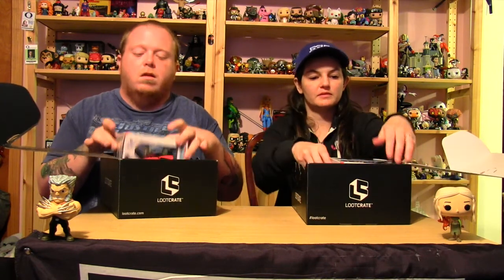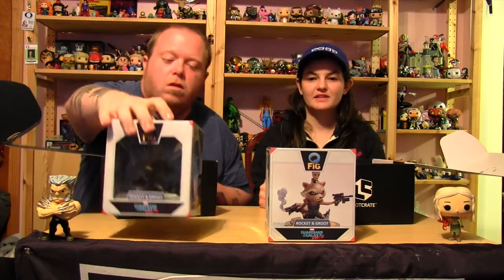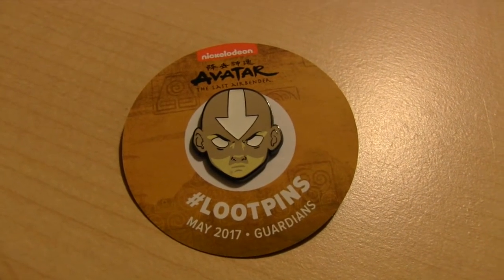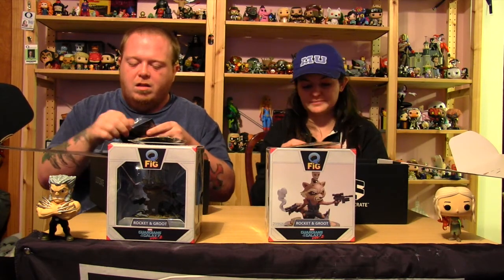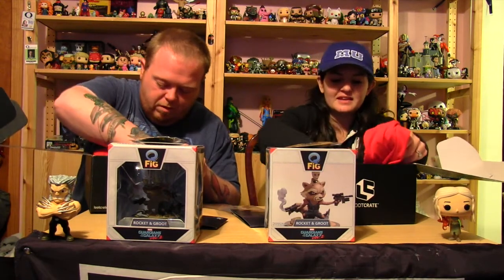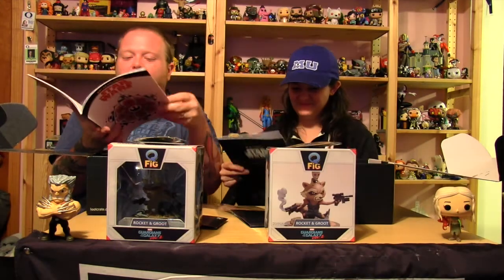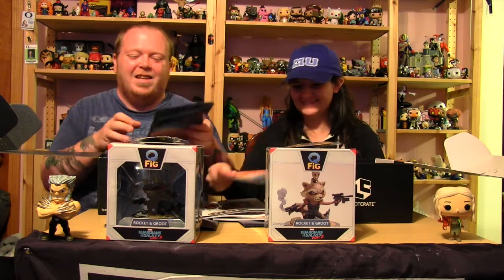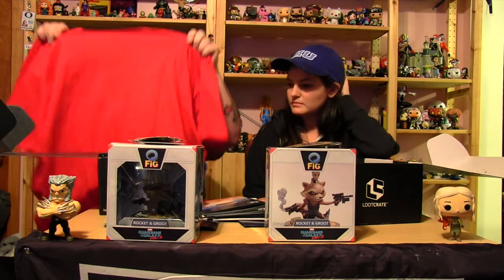Loot Crate May 2017 Unboxing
In this video we unbox the contents of this months Loot Crate! The theme for this month is Guardians and Loot Crate does not disappoint. With Items from Guardians of the Galaxy Vol 2, Avatar the Last Air Bender, Star Wars, Goonies, and Destiny!